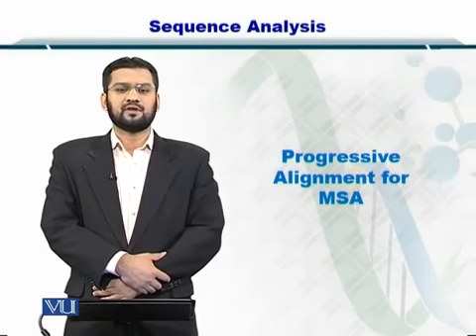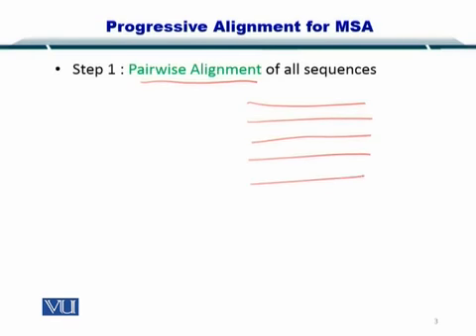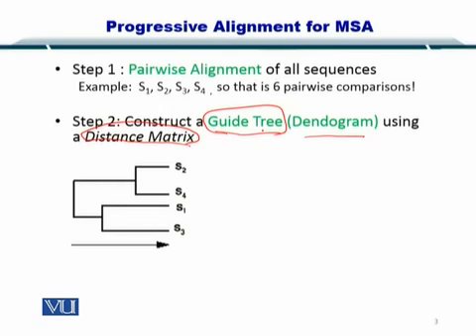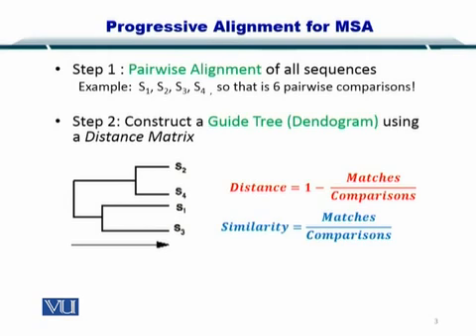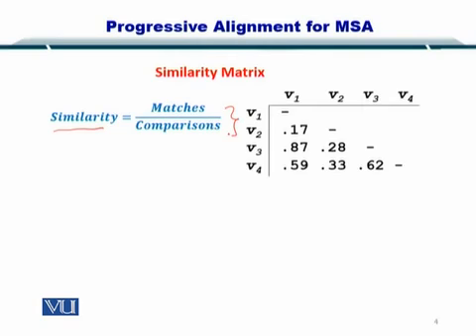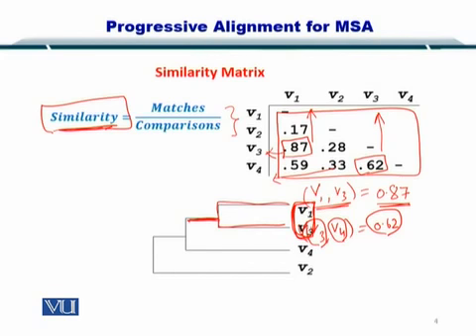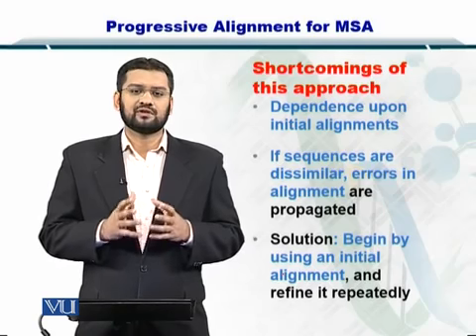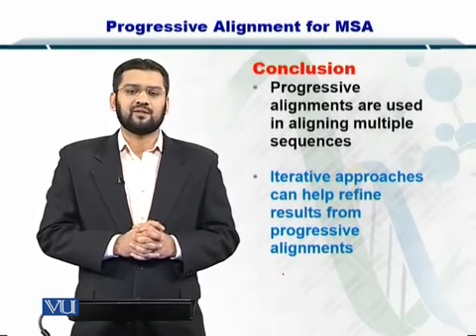6 December 2020